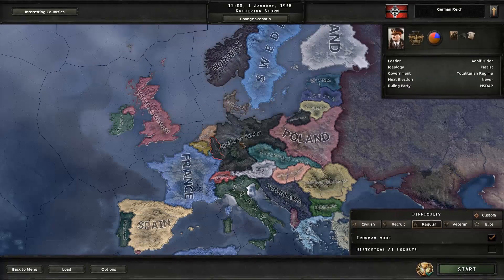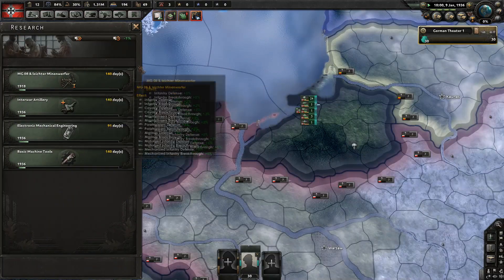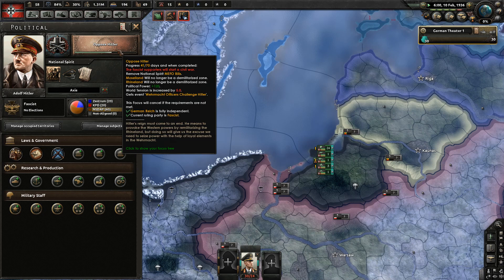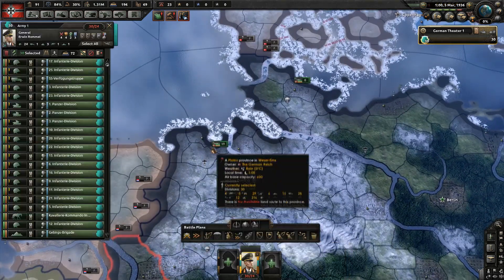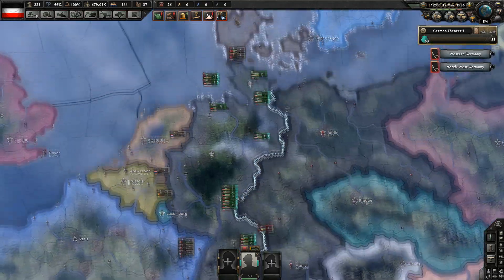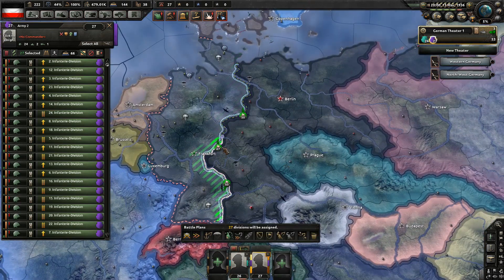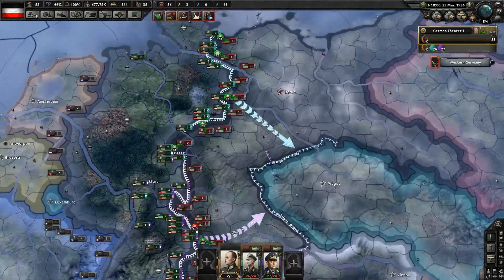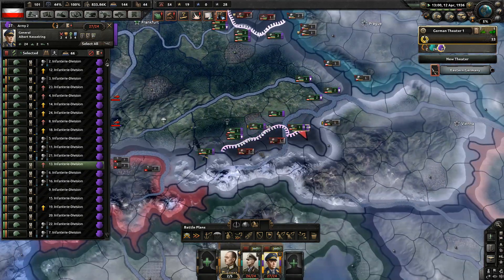Hearts Of Iron 4 - How to ALWAYS WIN a civil war (Challenge Exploit)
What if there was a way to exploit the civil war mechanic in Hearts Of Iron 4 to always win. Well, guess what there is! Would you like to start a civil war and not have to worry about who gets all the troops. With this exploit, everything becomes yours so the war is really easy!

Also huge thanks to taureor for working with me on a special collaboration! you can find his video